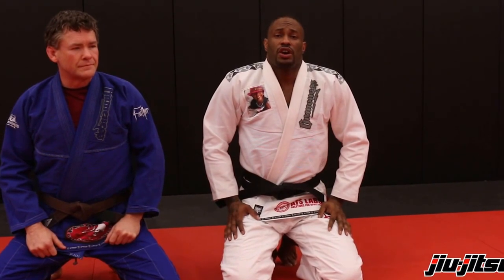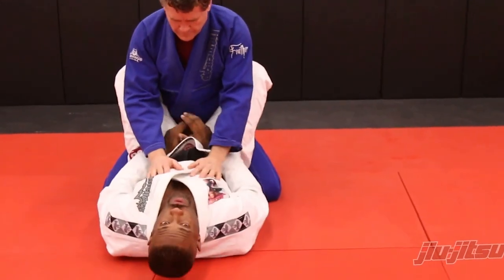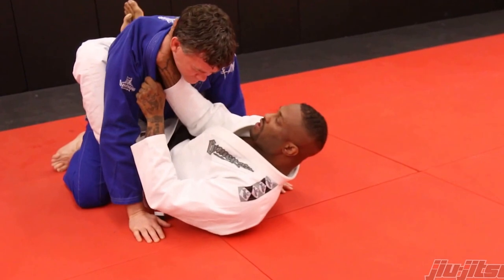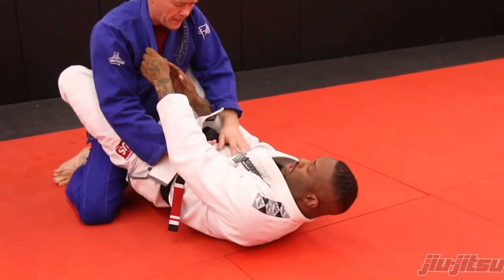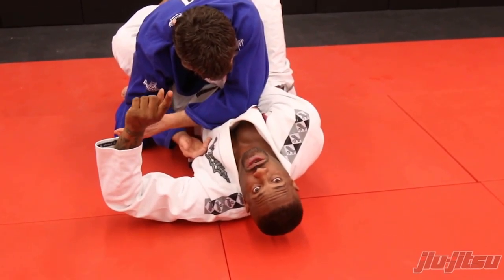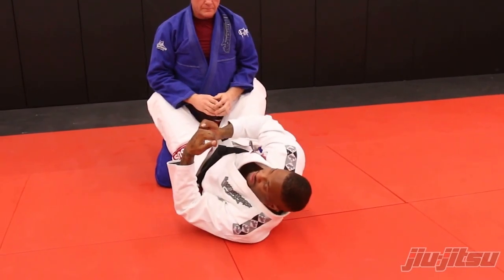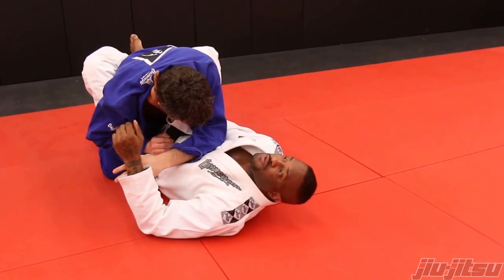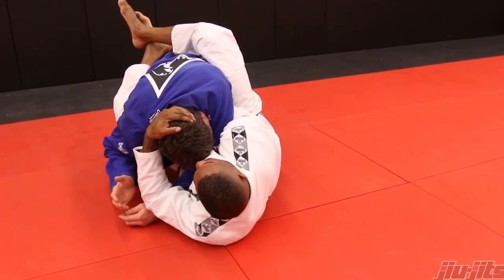Stephen "Pesadelo" Hall, Terminator Choke: Jiu-Jitsu Magazine, Issue #25.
The saying goes that, "Everything is bigger in Texas", and Stephen "Pesadelo" Hall is no exception. He's an imposingly large figure, teaches and coaches jiu-jitsu, has a full-time job, competed a multitude of times and trained like a madman. Simply put, he does everything big! The one thing that outshines all of this is his personality, as he is one of the most intense, funny, happy and caring persons you will ever meet. He welcomed JJM with open arms into his studio in Dallas, Texas and taught us more than just jiu-jitsu.

In this video Stephen demonstrates the Terminator choke. It's a modified collar choke that will work better against larger opponents.

For more on Stephen and a full breakdown of the move seen in this video be sure to grab a copy of issue #25 of Jiu-Jitsu Magazine.

About Stephen:
Walking around at 6'5" and somewhere between 230 to 240lbs of muscle you would think that Stephen Hall gained the name "Pesadelo" (translates to "Nightmare") just from his intimidating stature if you saw him standing across from you on the mat. Unfortunately his size will probably be the least of your worries as the real reason is because of his great technical game that he learned starting at 163lbs. The term warrior gets thrown around in jiu-jitsu from time to time and you'll probably find no better figure to look to than Stephen. Diagnosed with cancer prior to ever beginning training Stephen has already battled a much larger opponent than any person he's ever competed or will compete against. By this time he will be a few months closer to being recognized as completely cancer free. He literally willed himself through one of, if not thee most rigorous training and competitive schedule we've ever come across to earn his black belt in 4 years. His story is powerful and inspiring.

For more great techniques, news, product reviews, nutritional advice, conditioning programs, supplements information, and more get your subscription of Jiu-Jitsu Magazine today